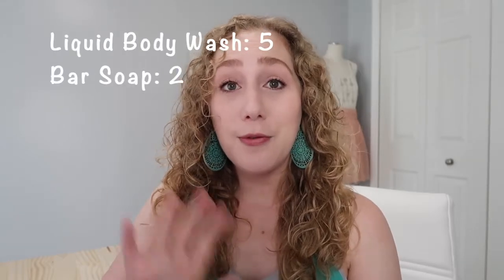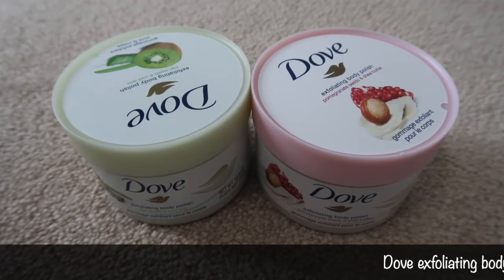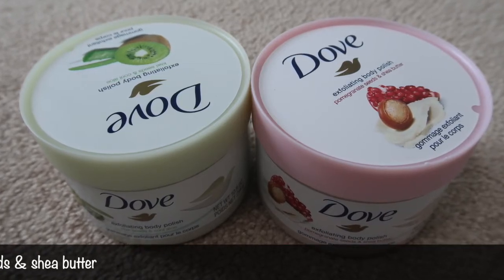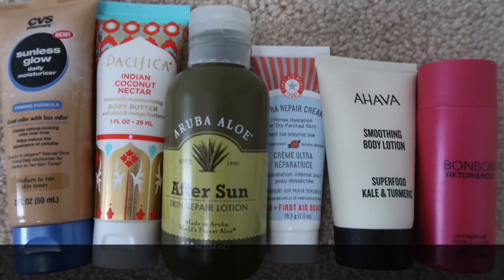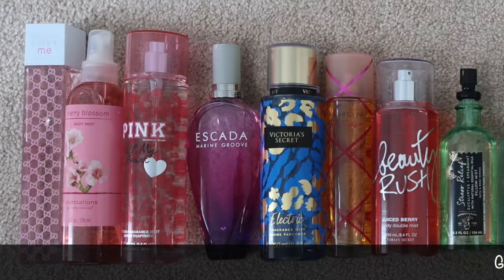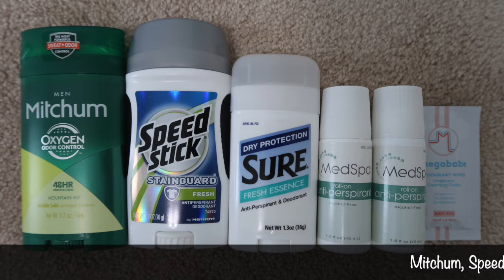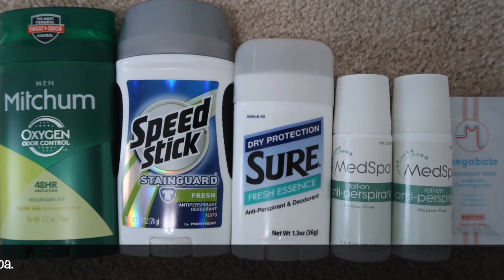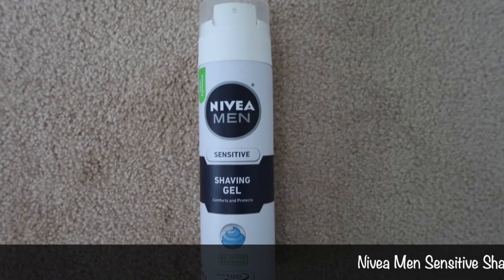2021 Mid-Year Body Care Inventory | Collection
We are now 6 months into 2021 and have hit the mid-point of the year. I wanted to check back on my body-care collection and inventory and give an update on what I currently have. And compare it to my numbers at the beginning of the year. Surprisingly I have made some decent progress and have not accumulated more than what I started with at the start of 2021.

This can be helpful in different ways (for me):
1. to know what categories I have a lot of and need to either narrow it down by decluttering or using them up.
2. to know what categories I am low on and then know what I can purchase more of.
3. This is a way to keep track of my inventory over a period of time.
4. It helps me to know what products I enjoy using and which I can do without.

This video is mostly comparing the numbers of 6 months worth of usage but I also share pictures of the products I have in my collection.